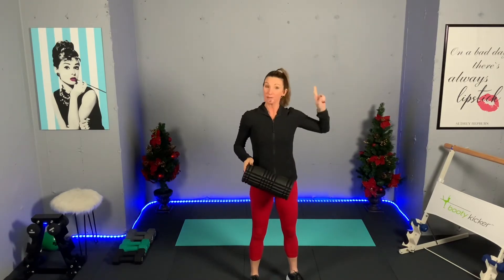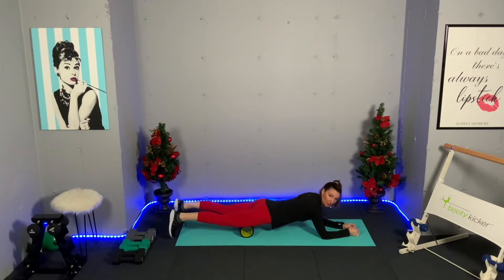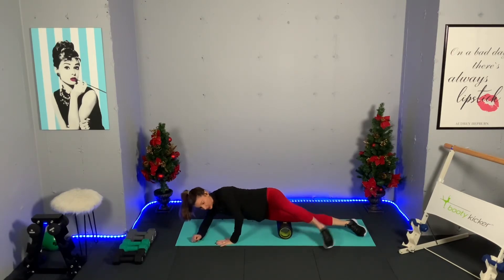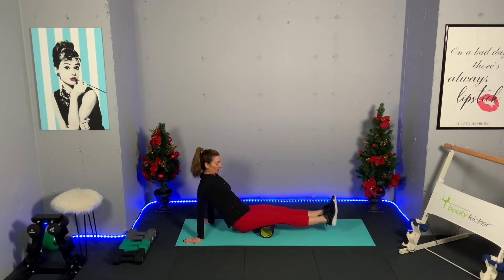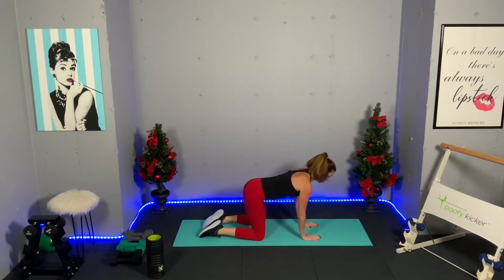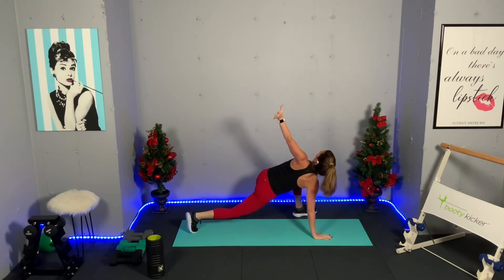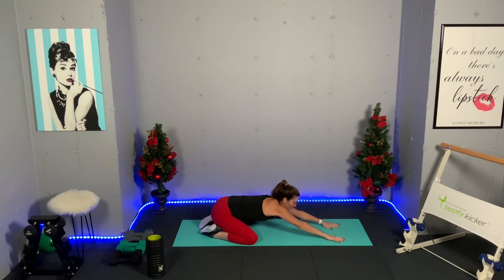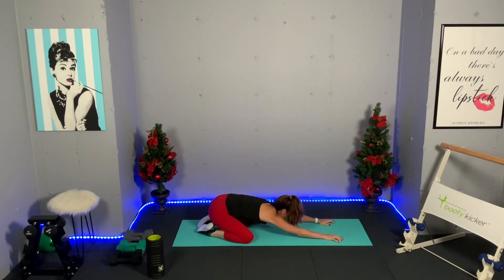Mobility & Core 20 Minutes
Foam Roller Mobility & Core.
If you don't have a foam roller, scroll to minute 12 bodyweight only